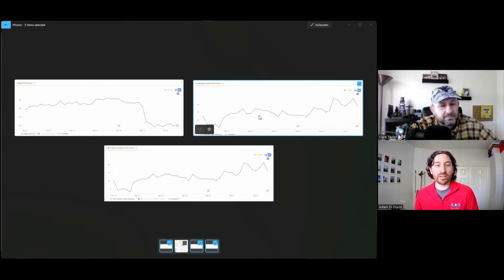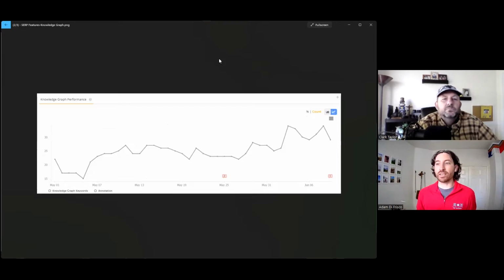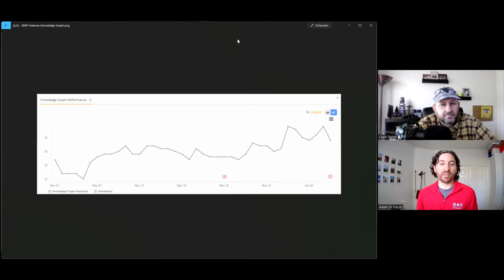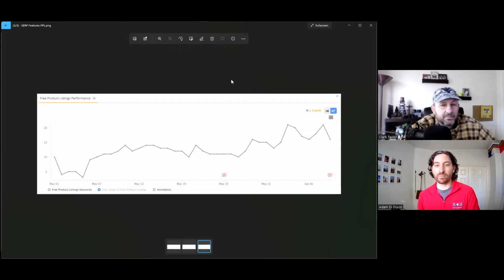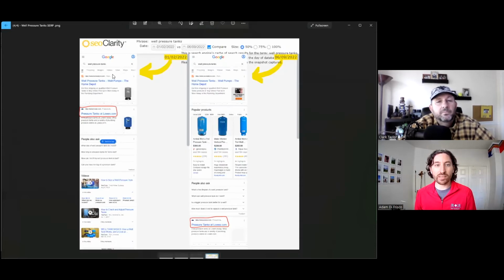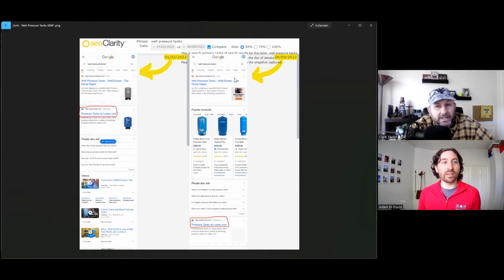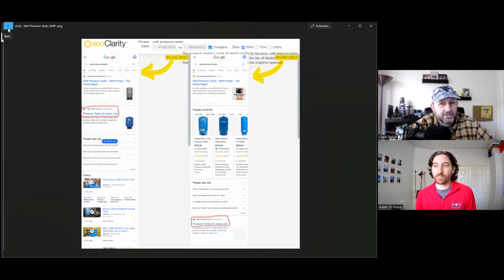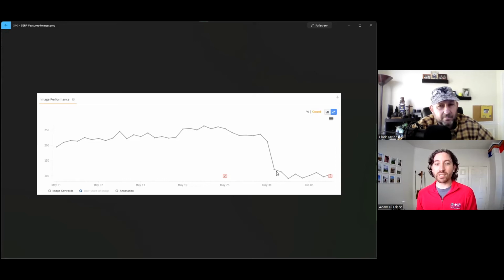How Google May 2022 broad core update impacted SERPs for ecommerce | Ep 2: Cookies & Breadcrumbs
In Episode 2 of Cookies and Breadcrumbs, Atigro’s Clark Taylor and Adam Di Frisco discuss Google’s May 2022 Broad Core Algorithm Update and how it might be impacting rankings, traffic, and conversions, particularly with ecommerce sites.

Google announced that this algorithm update began to roll out on May 25, 2022, and was completed on June 9, 2022.